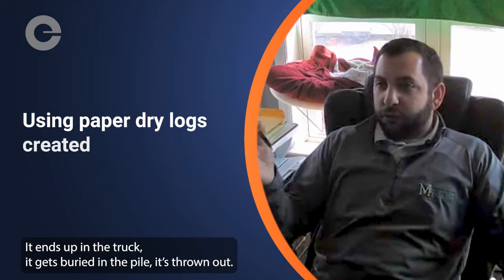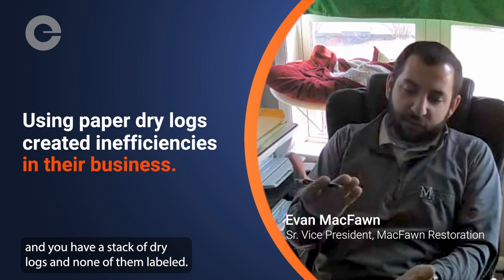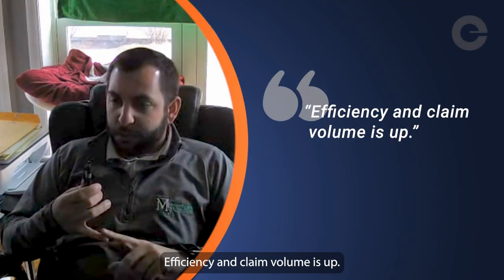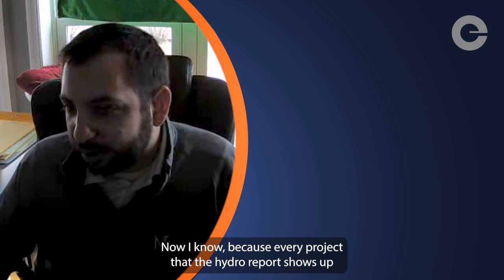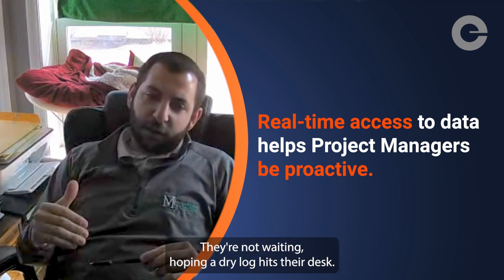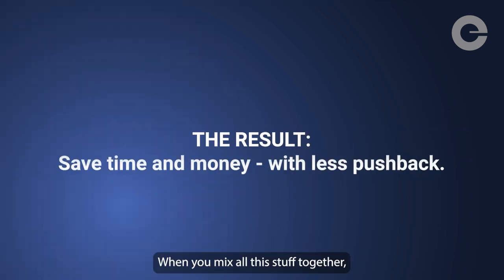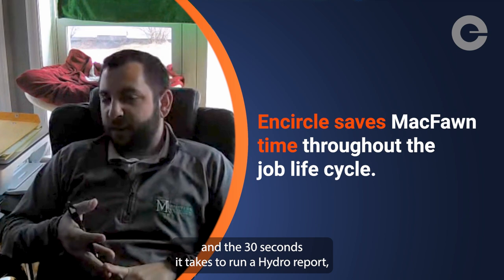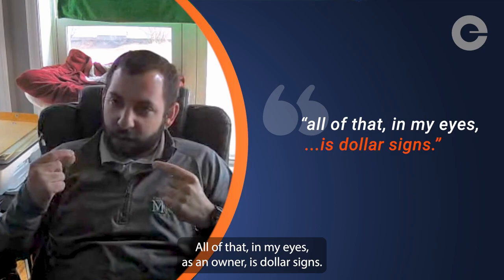MacFawn Uses Hydro to Stop Getting Hosed on Mitigation Invoices - Customer Stories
More paper, more problems.How one restoration company successfully committed to documenting water jobs digitally.
MacFawn Fire & Flood water mitigation crews have stopped using paper dry logs, switching to Encircle Hydro to document water jobs. As a result, field teams are remembering (and doing!) what needs to be done, PMs are monitoring drying progress from anywhere, admins don’t have to chase down missing documents, and the business is increasing its bottom line.